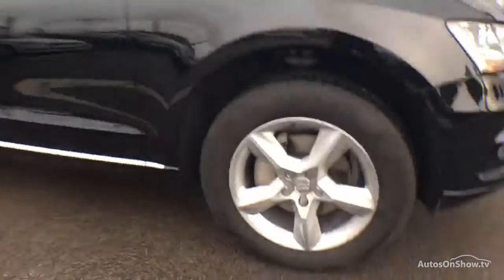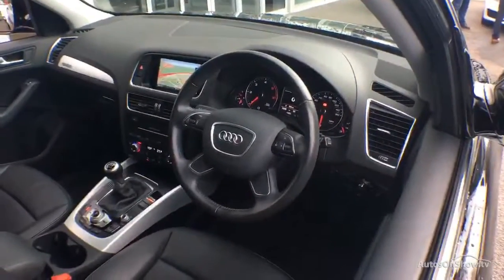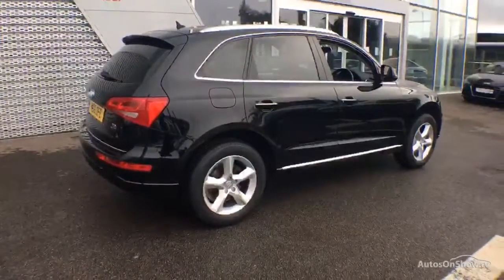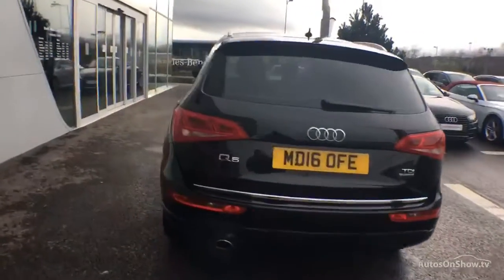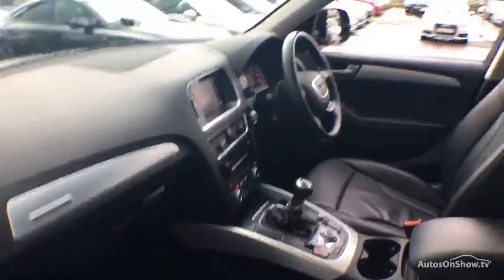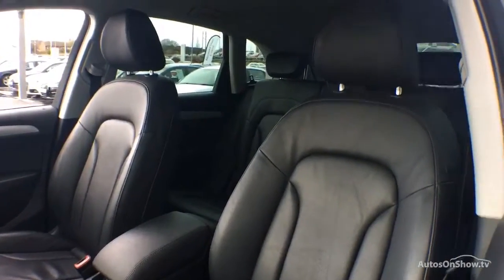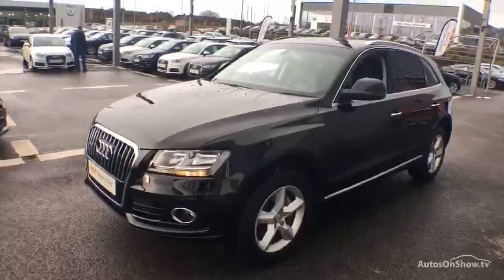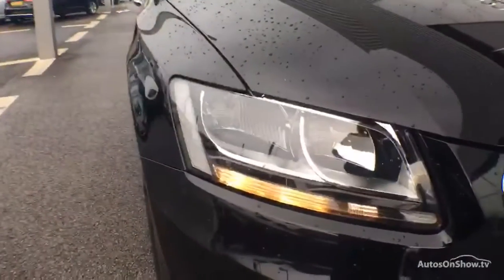AUDI Q5 TDI QUATTRO SE BLACK 2016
MD16OFE- 2016 AUDI Q5 TDI QUATTRO SE ESTATE DIESEL, in BLACK